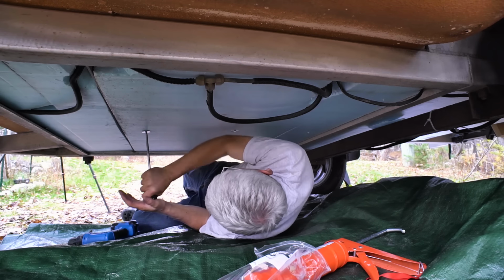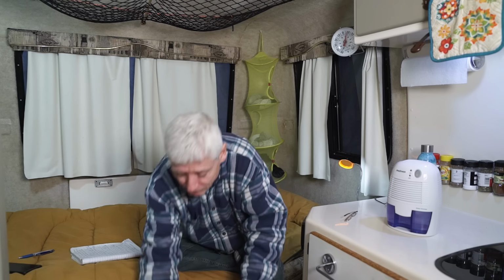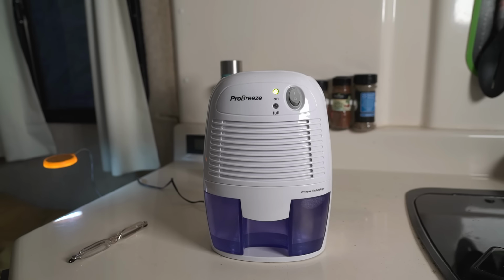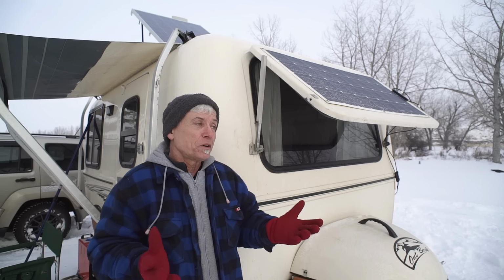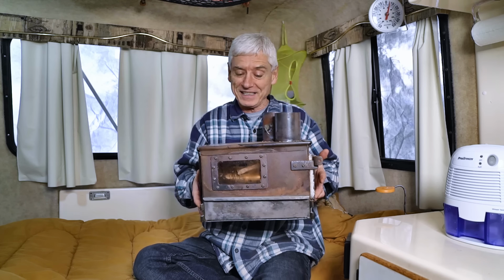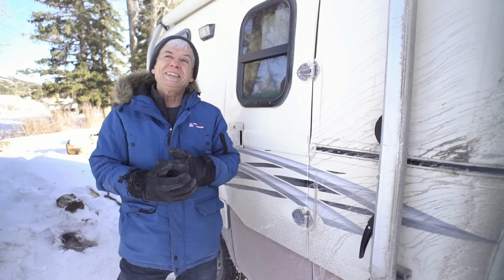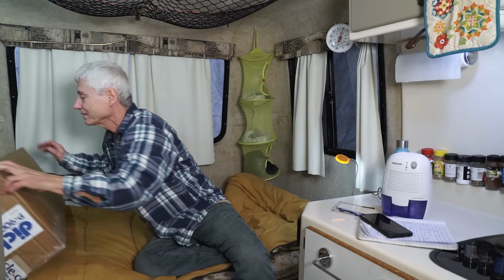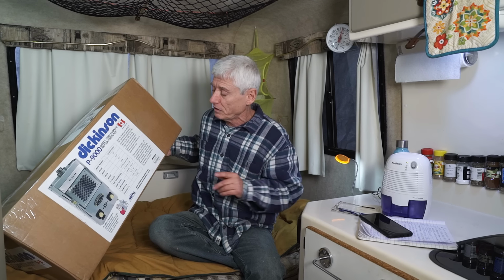Finally a NEW Camper Heater! What Did I Get?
After years of trying different options, I have finally took the plunge and bought a better source of warmth for my trailer that should meet almost all of my strict requirements. But which one did I decide on? Along with a review of my past efforts and the feedback of my viewers, I conclude with the new heater unboxing.

Note: All products featured in this video were purchased at my own cost with no sponsorship. My views are expressly my own.

NEW! GoPro 10
Camcorder: Sony FRD-AX53
Osmo Action Camera
Action Camera stabilizer
DSLR Camera: Sony A7Sii
Zoom Field Recorder
Editing: Powerdirector 17
Sports Chair
MPPT Controller
Portable Power Station
Old Town Kayak

How I get around:
2010 Jeep Liberty, 6 cyl 3.7L gas engine, 4WD, over 245,000 km